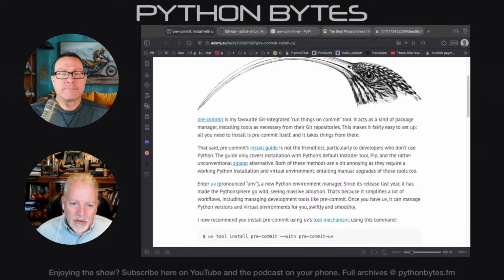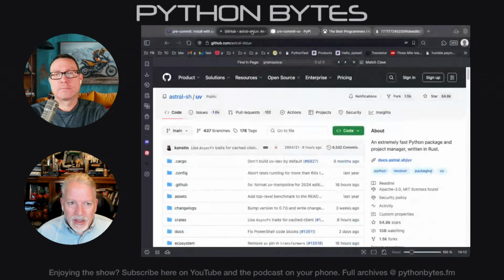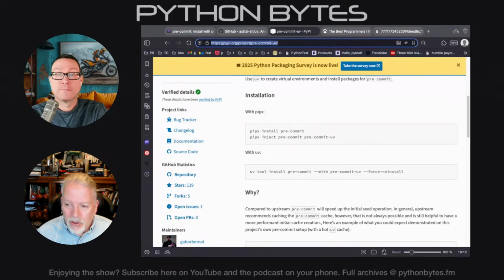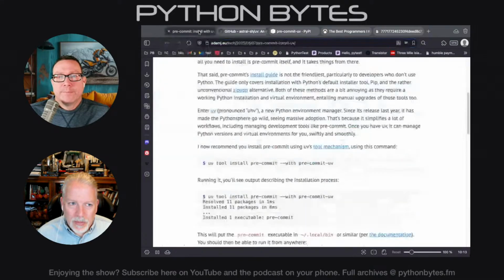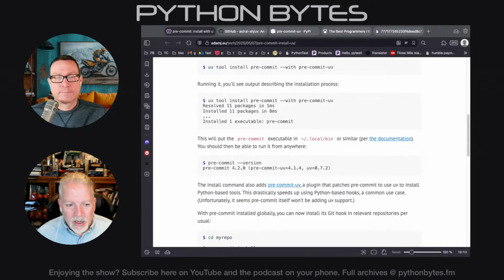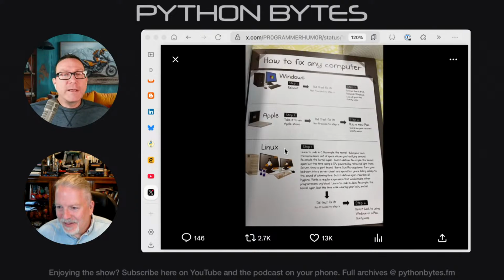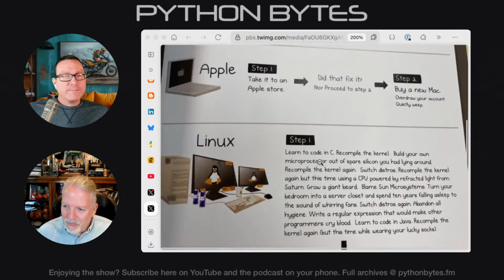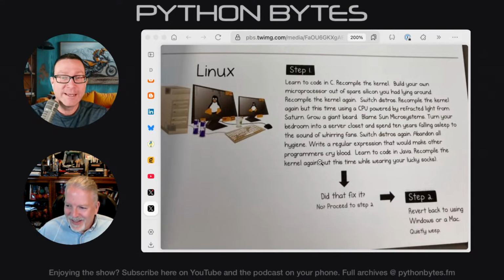How To Fix Your Computer - Python Bytes Podcast Ep. 432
▬ Topics covered ▬▬▬▬▬▬▬▬▬▬▬▬

- Michael #2: PEP 773 A Python Installation Manager for Windows (Accepted)

▬ Extras ▬▬▬▬▬▬▬▬▬▬▬▬

Brian:
- I had a great time in Munich last week. I a talk at a company event, met with tons of people, and had a great time.
  - The best part was connecting with people from different divisions working on similar problems.
  - I love the idea of internal conferences to get people to self organize by topic and meet people they wouldn’t otherwise, to share ideas.
  - Also got started working on a second book on the plane trip back.